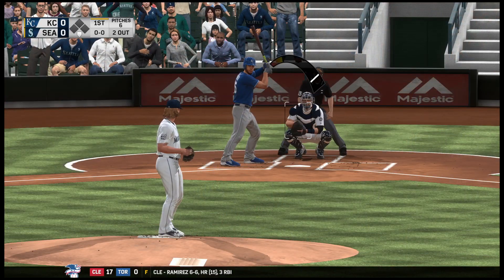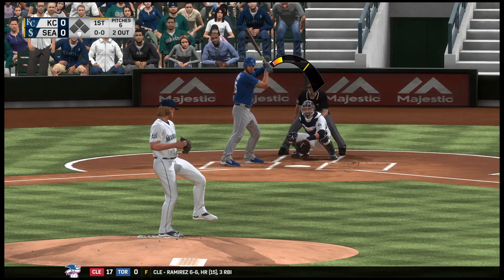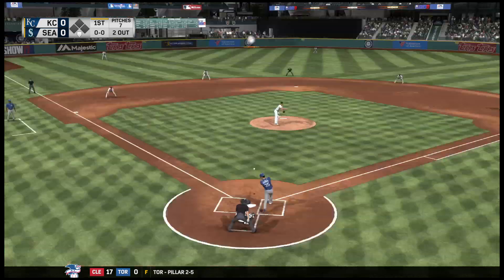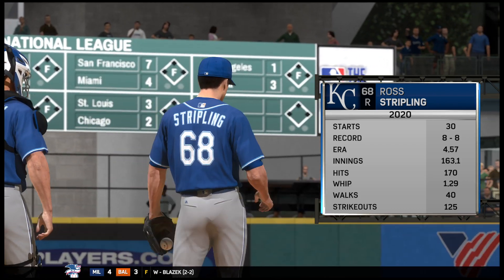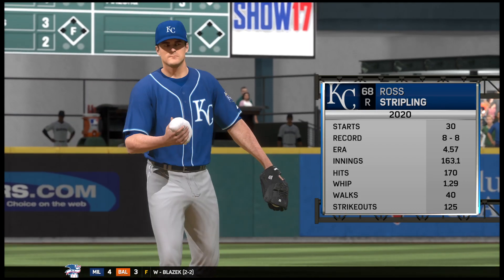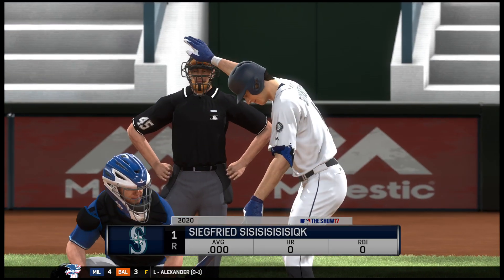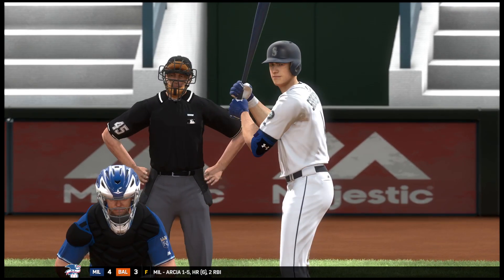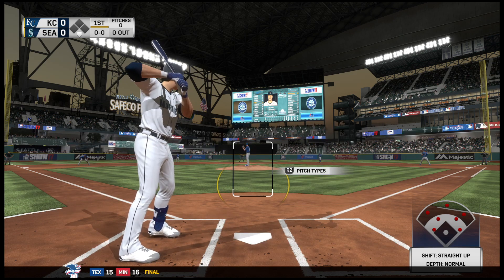MLB® The Show™ 17_20190820202846